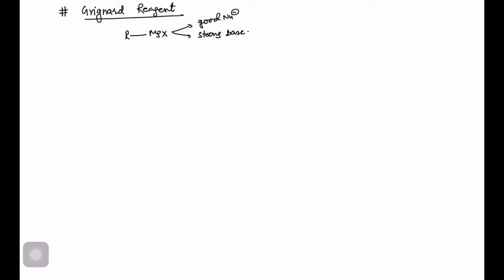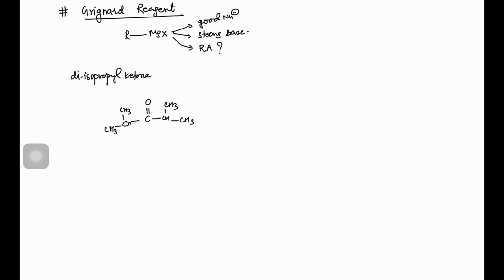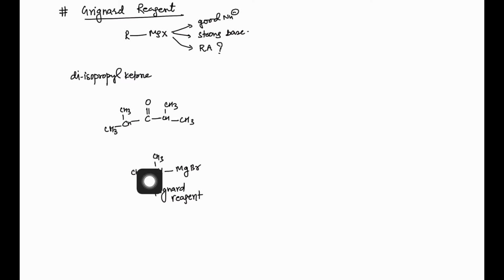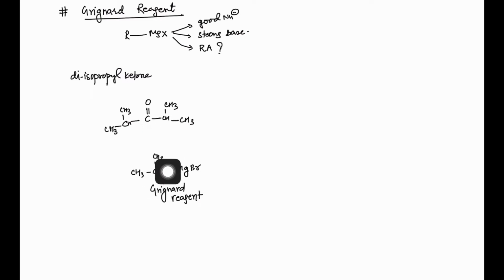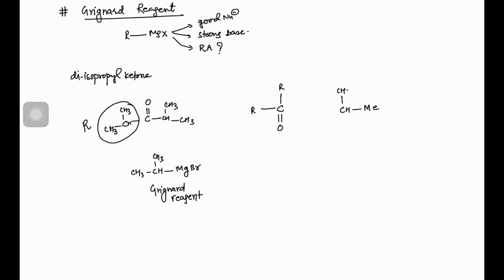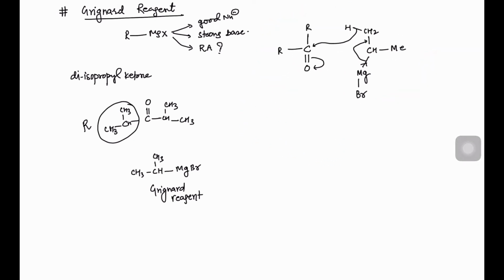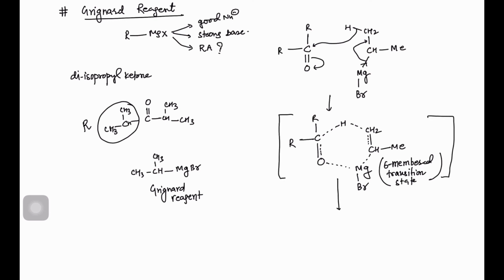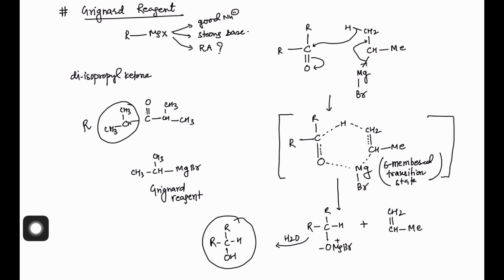Grignard Reagent as a Reducing agent🤔🤔🤔